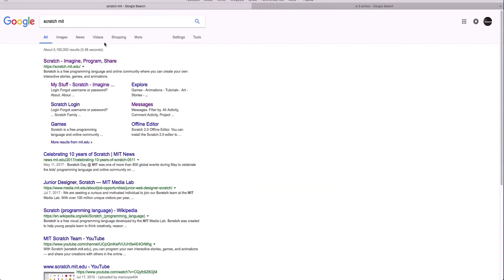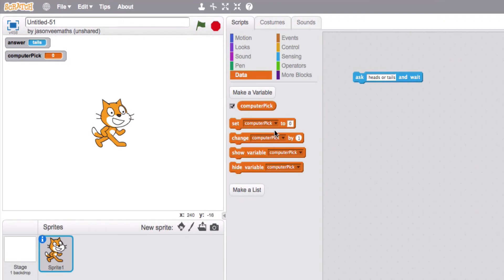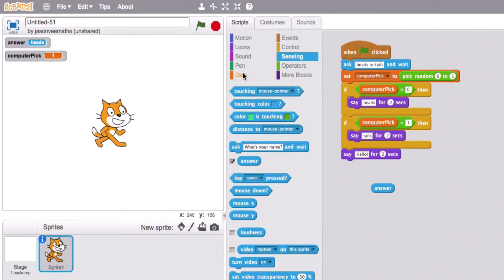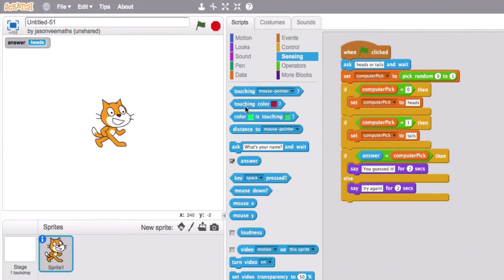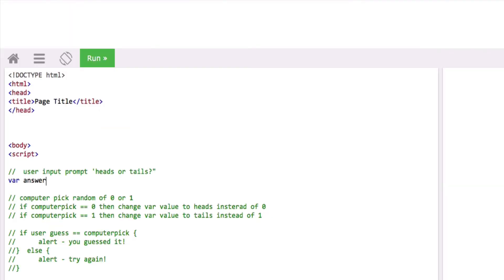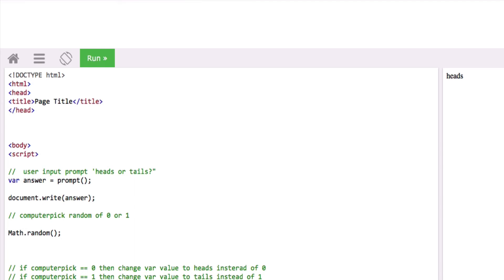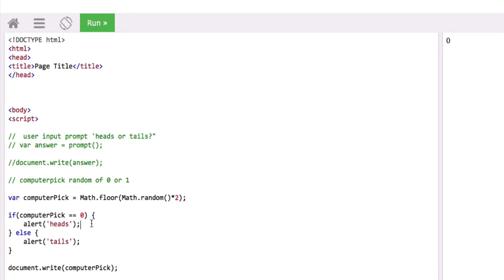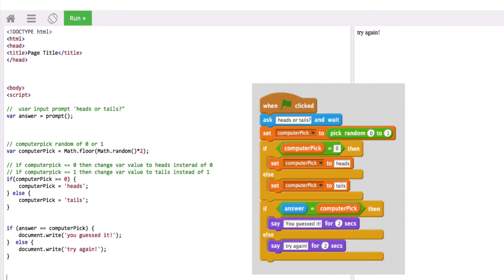Make a Simple 'Heads or Tails' Application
Build a heads or tails application in Scratch first, then in Javascript. You will learn how to create variables, get user input, generate random numbers, compare user input to random numbers to get different outputs.